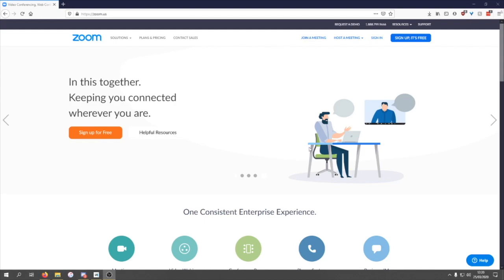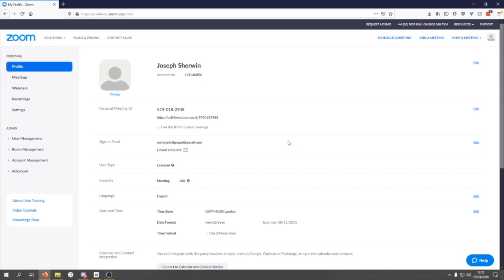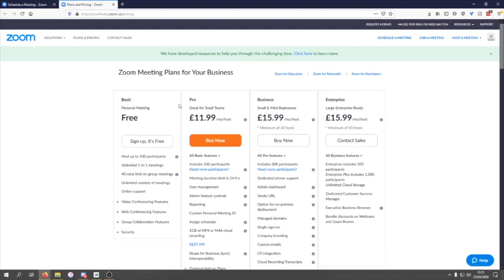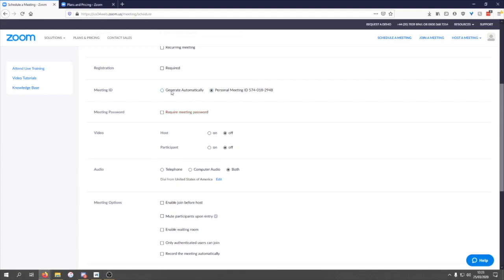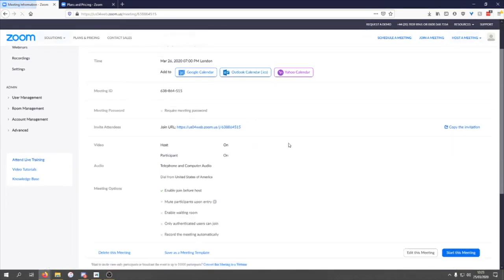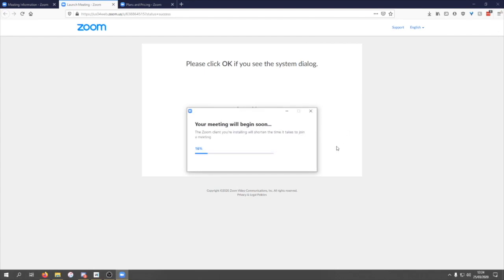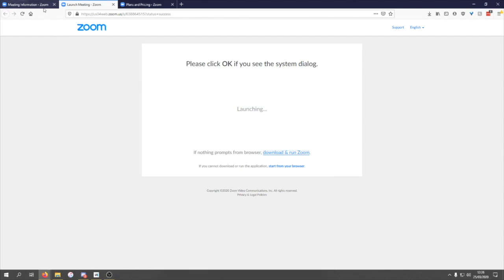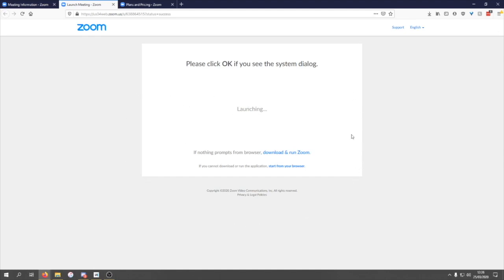Installing and using Zoom for Campus Pastors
Here's how to make use of the video conferencing app Zoom in prayer meetings.